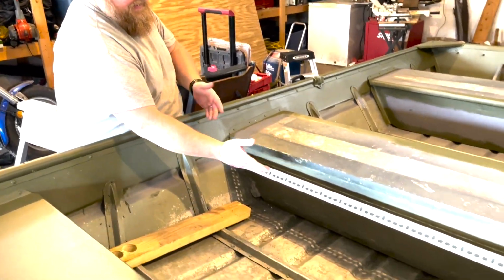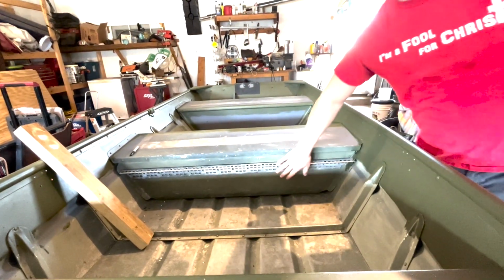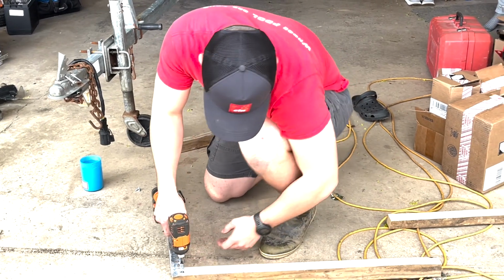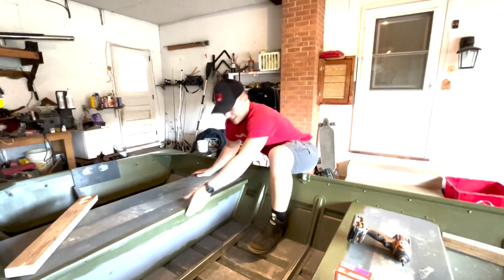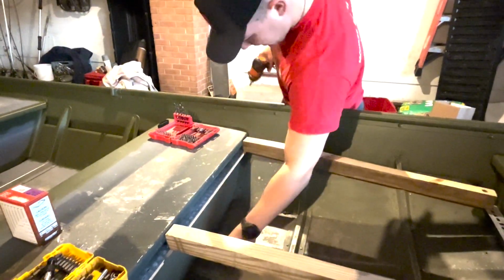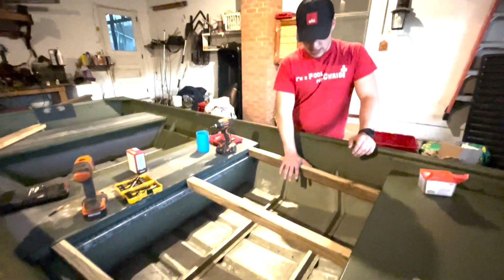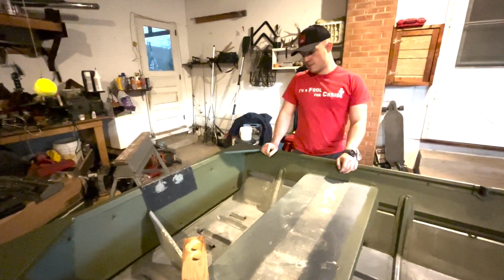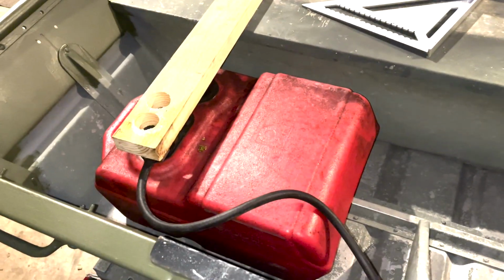How To Frame a Jon Boat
This episode gives a look into how my dad and I framed my Jon boat to turn it into a mini bass boat. Follow along through the process to get more videos and information on how to do this to your own Jon boat!